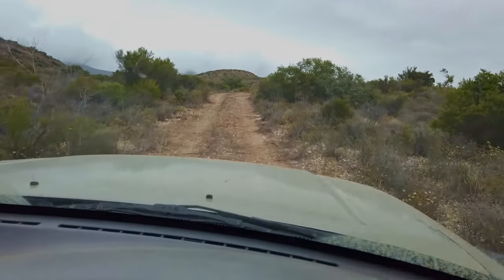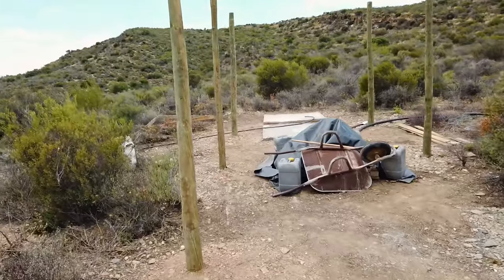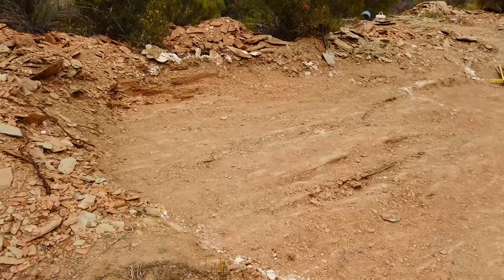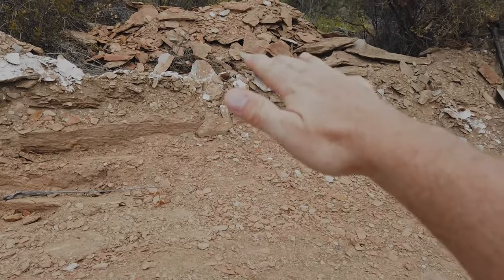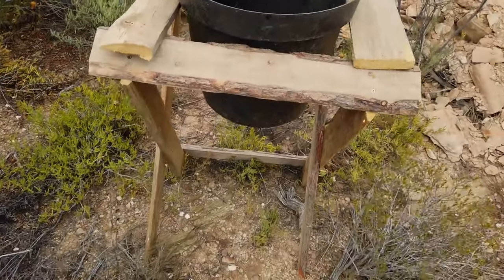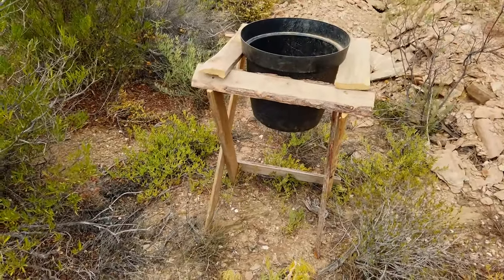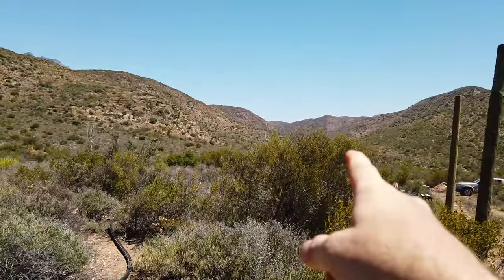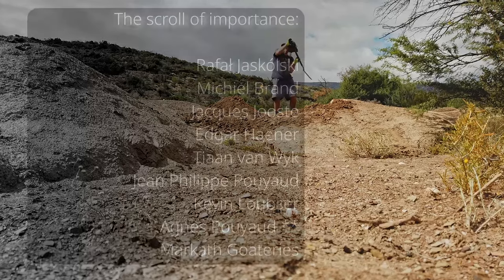Sustainable House Build (part 1): Foundation Mining Rock and Clay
Construction site progress is much slower on a solo/couple build.
This tour shows the status so far, the workload and plan for the earthbag building site, the first rain harvesting (multi-purpose) roof and the clay mine area.

The first posts are in, and the roof will provide shade while we work, catch rain and eventually be a cover for the bike, tools and other things.

The earth-bag dome building area is a huge manual excavation effort, but we are making headway. I'll also show you the first pipes, the area where we get the bag contents from and some other tidbits.